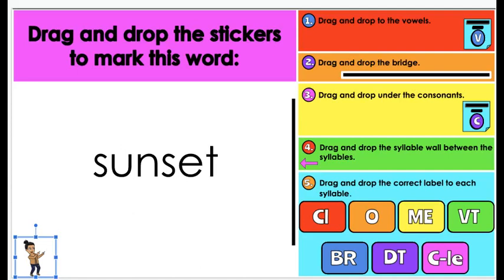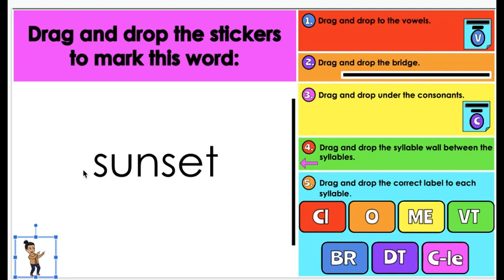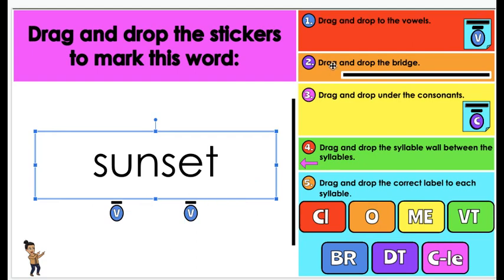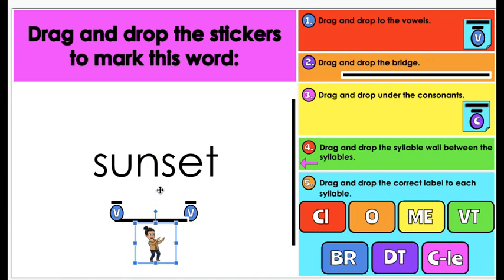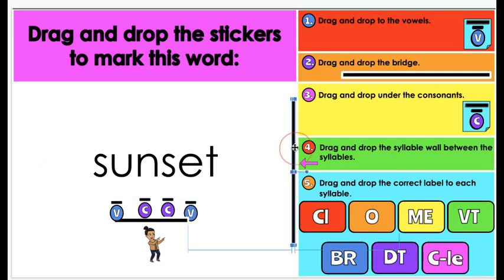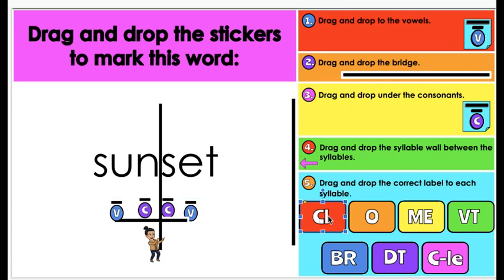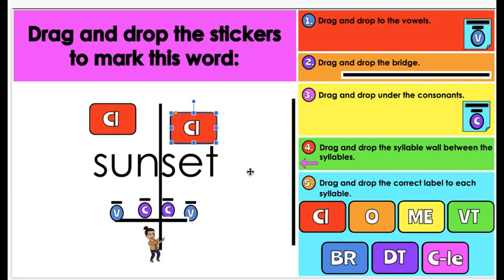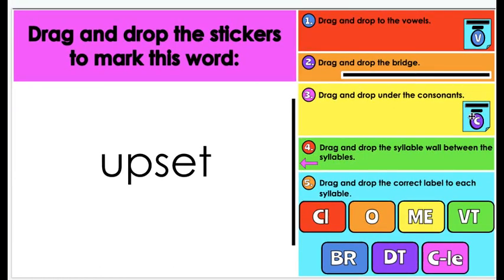Breaking Into Syllables